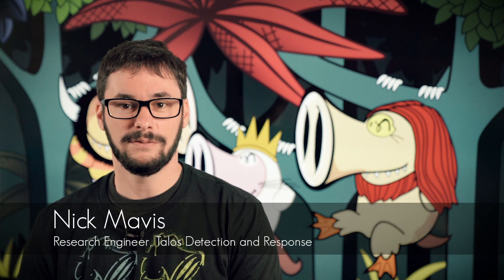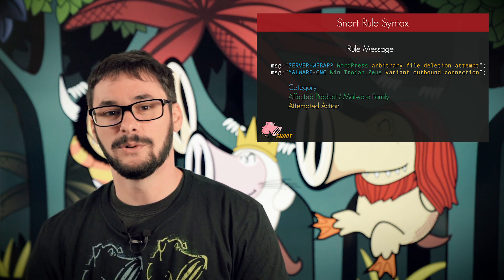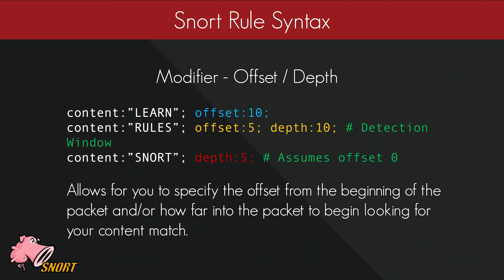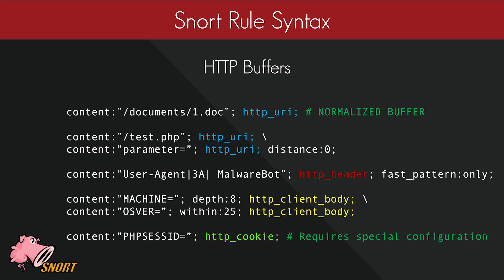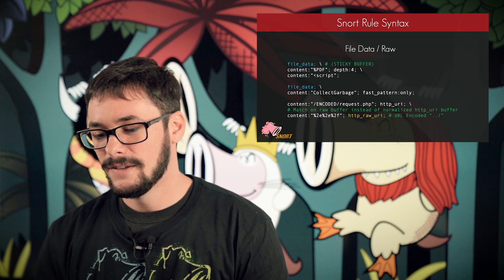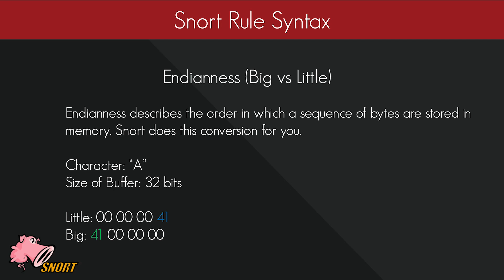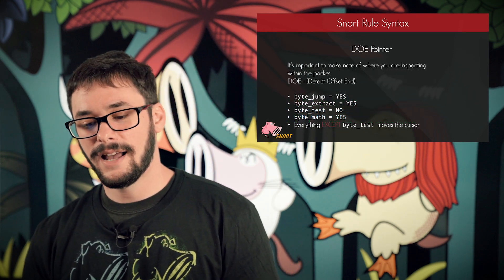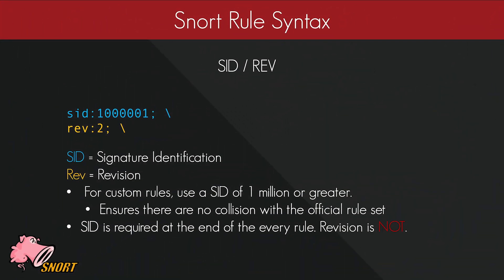Snort 2 - Introduction to Rule Writing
This video covers how to get started writing rules for the Snort 2.x open source IPS. This how-to video requires that you have a working Snort 2 installation. Watch the video on installing and configuring Snort 2 first. Learn how Snort rule syntax, structure, and operators combine to detect and alert on security events.